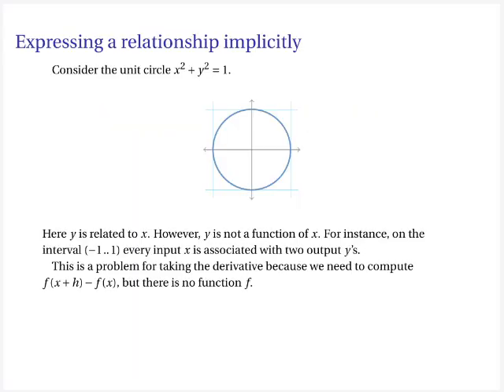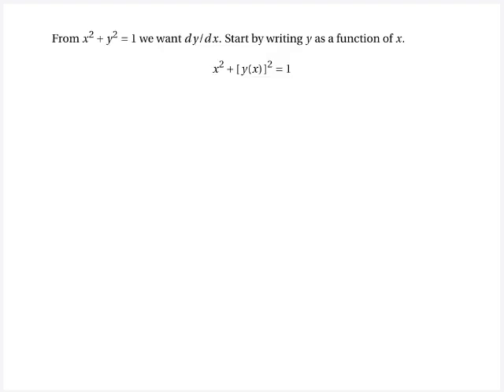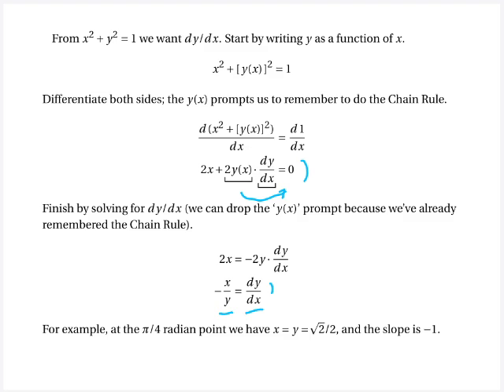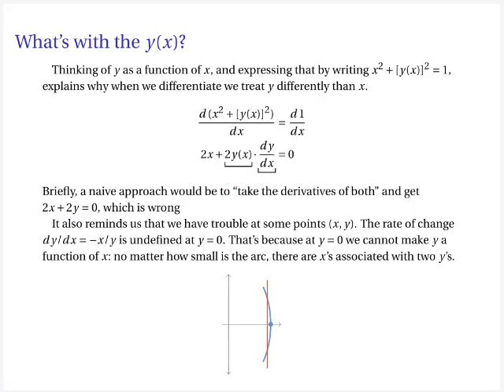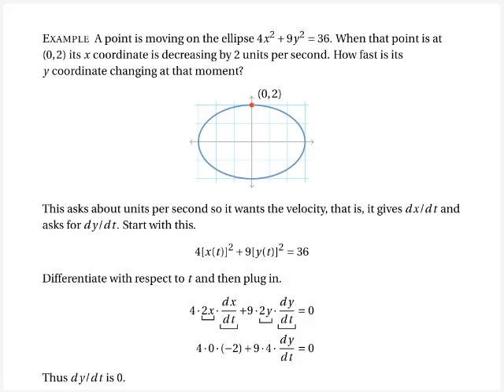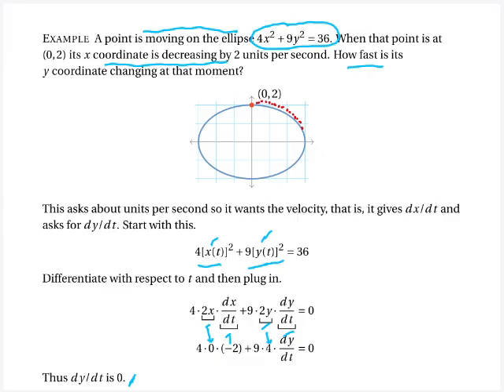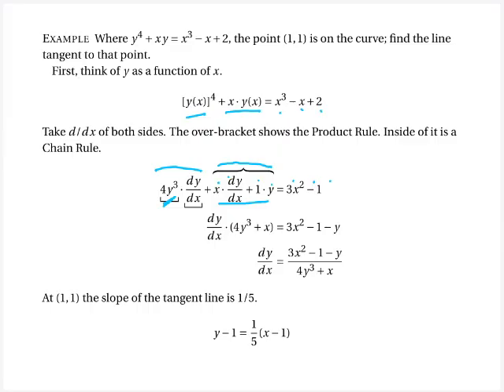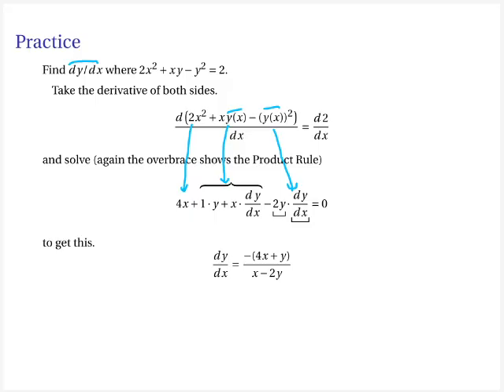Implicit differentiation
We next see implicit differentiation.. We will use this if, for instance, we cannot solve for one variable in terms of another.